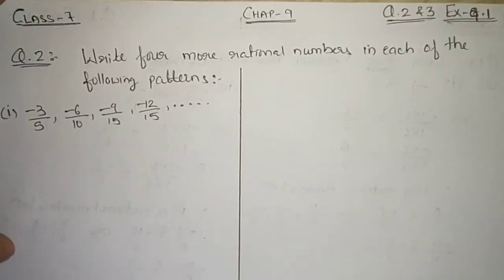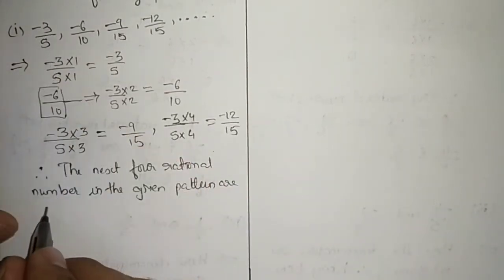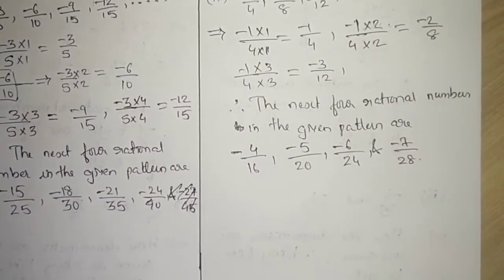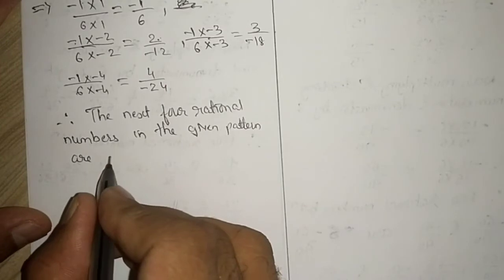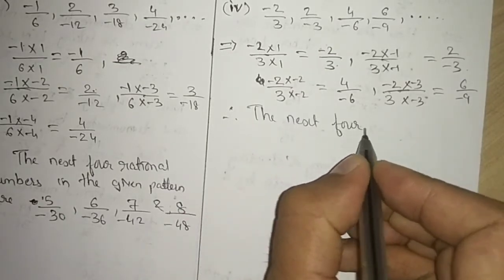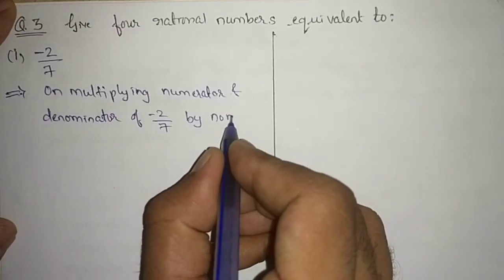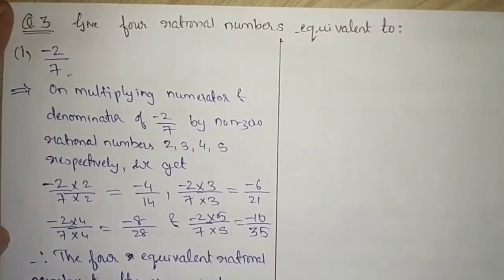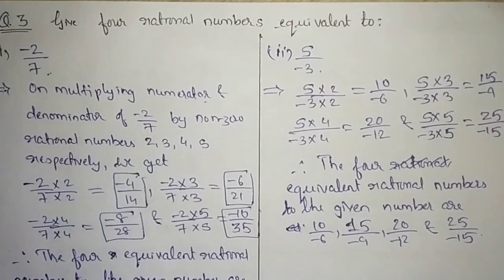Q.2&3 Ex-9.1 Chap-9 - Rational Numbers Ncert Class-7